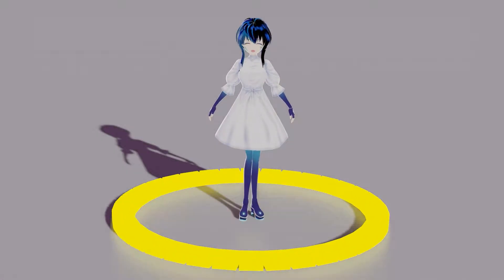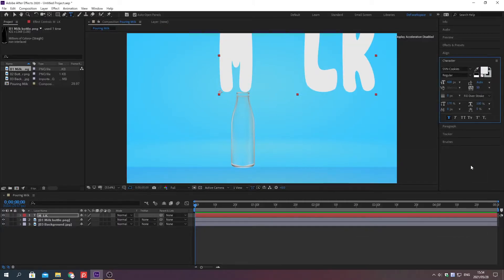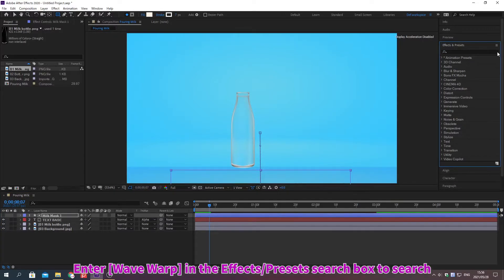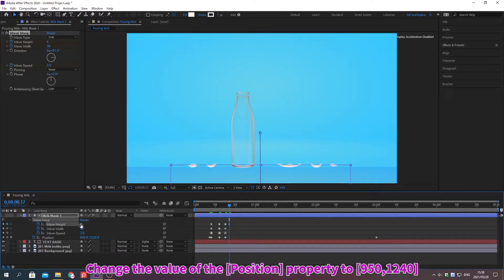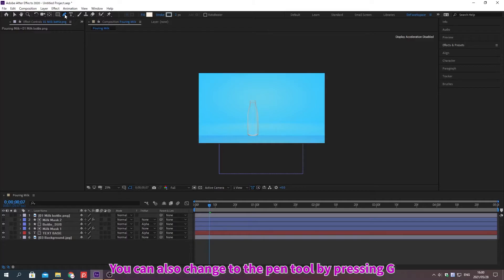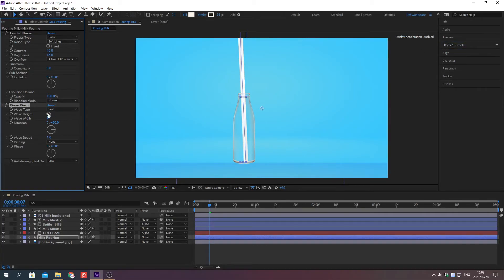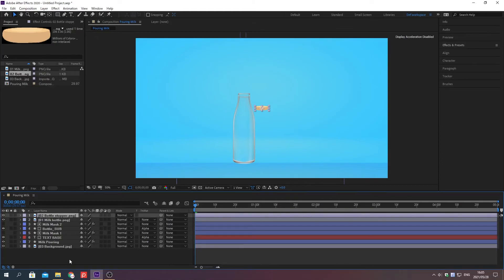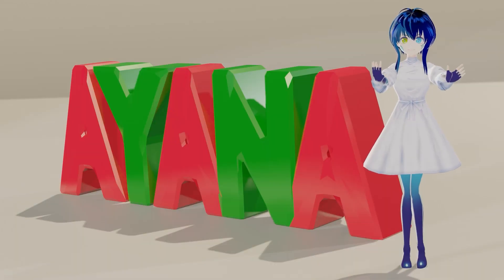【After Effects】[Creative Animation] POURING MILK ANIMATION